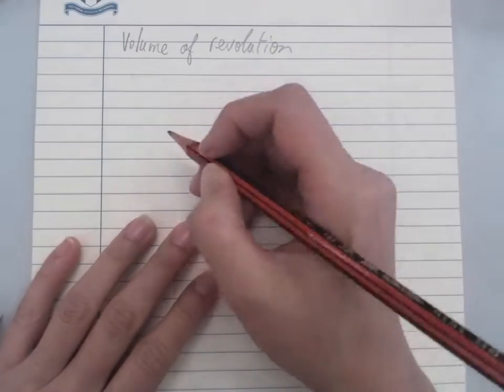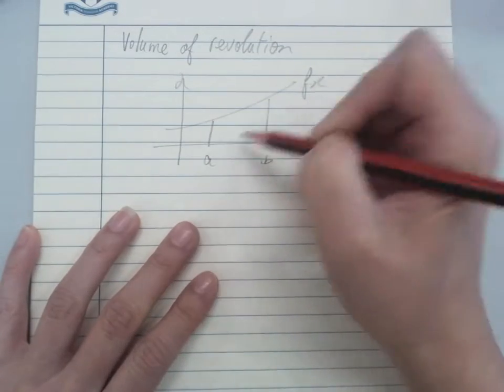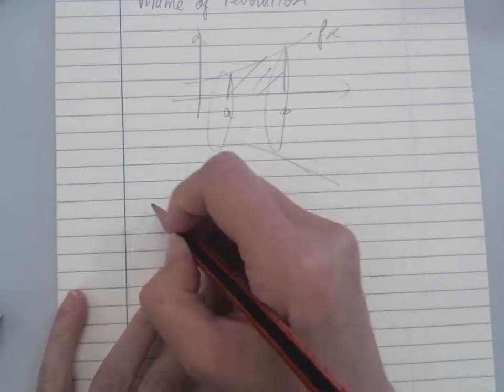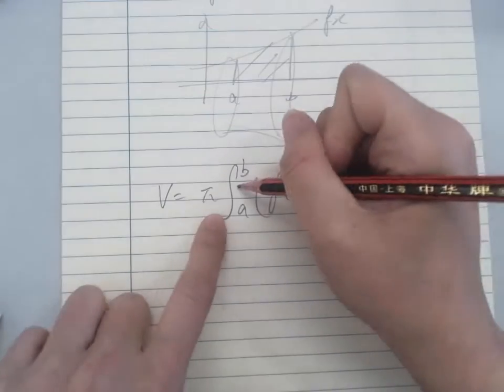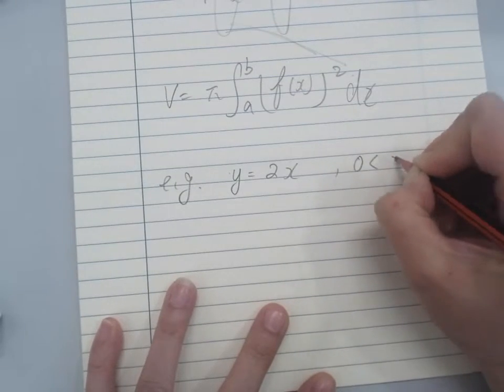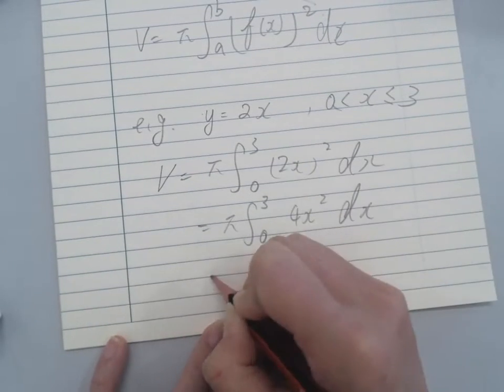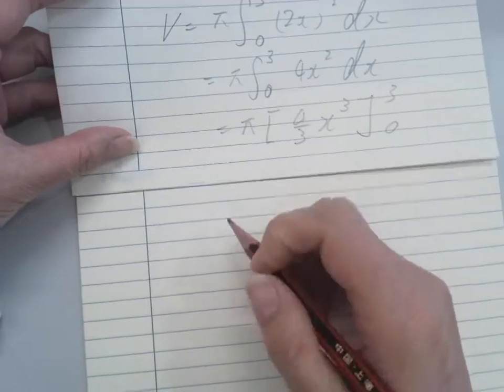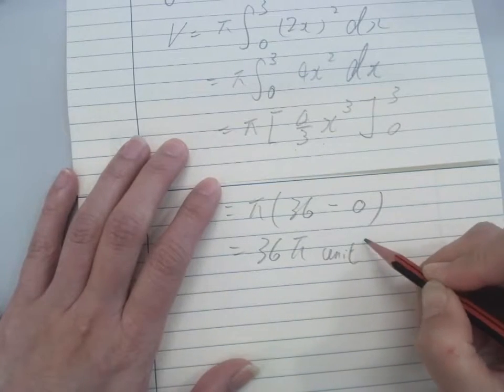Volume of Revolution